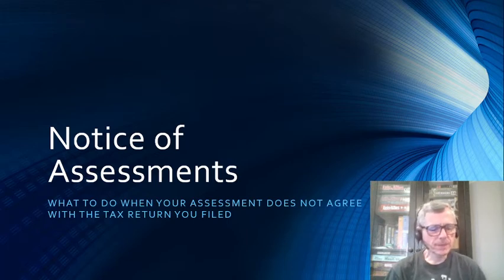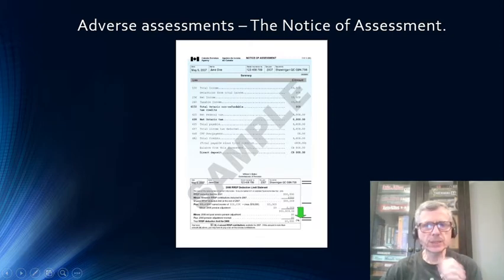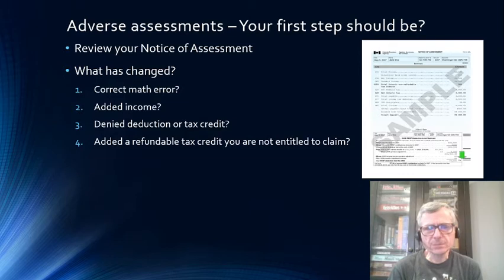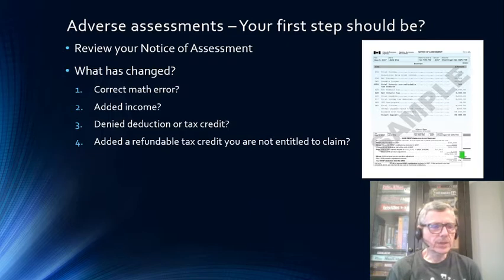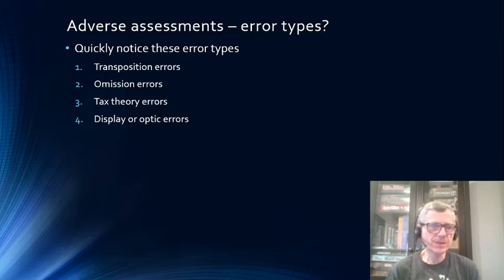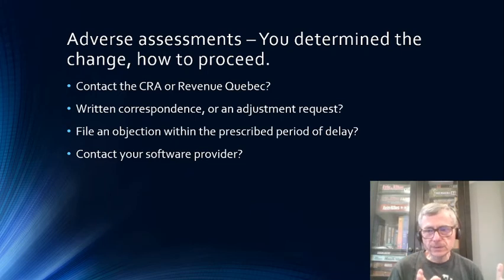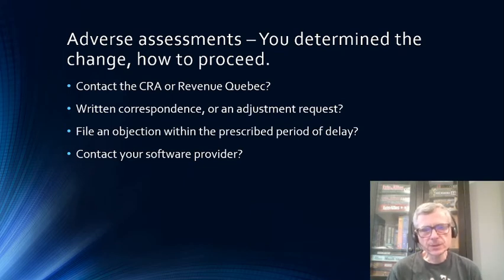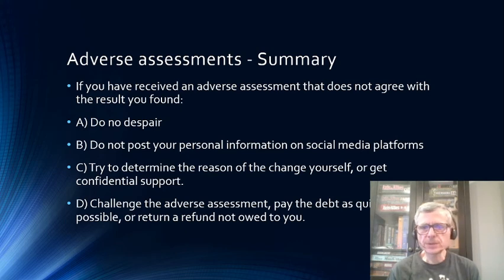Notice of Assessments - What do you do when things do not go as planned?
A few words of wisdom as to handle Notice of Assessments that do not agree with the return you filed.